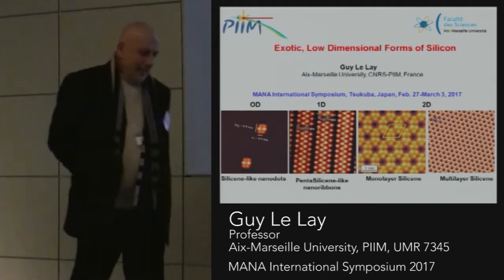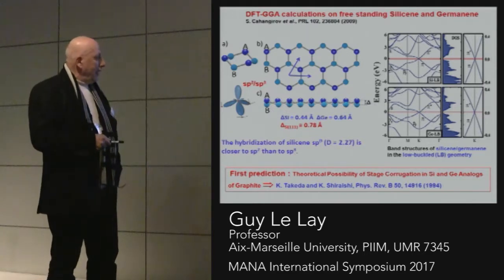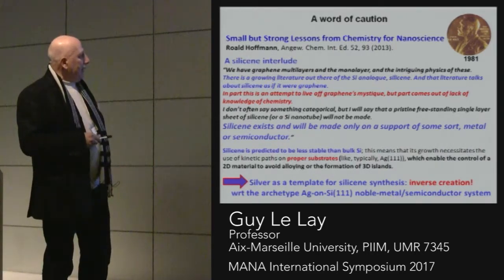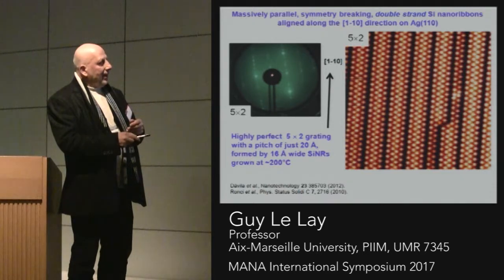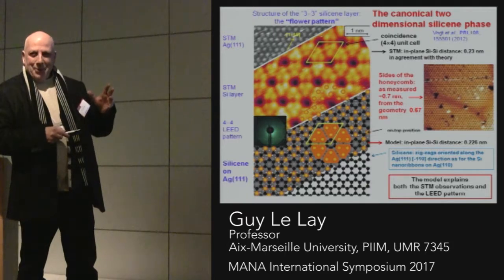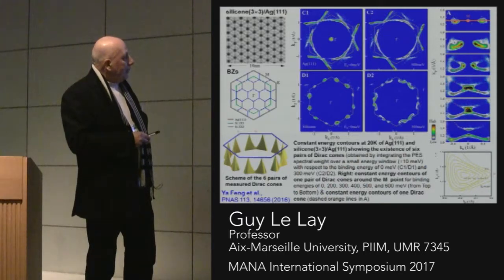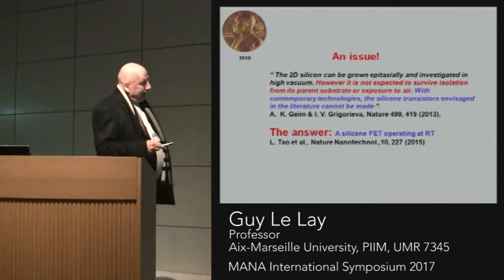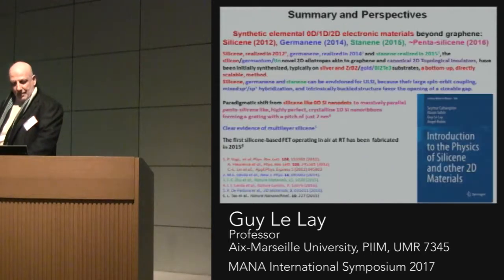Guy Le Lay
MANA International Symposium 2017